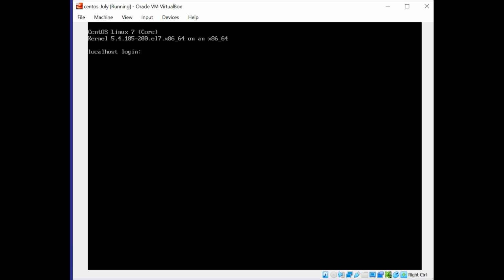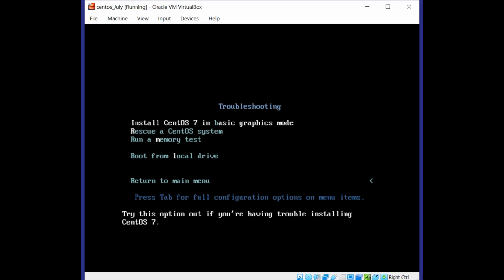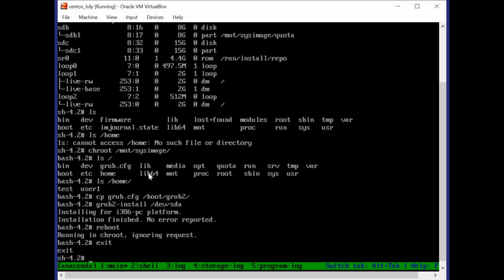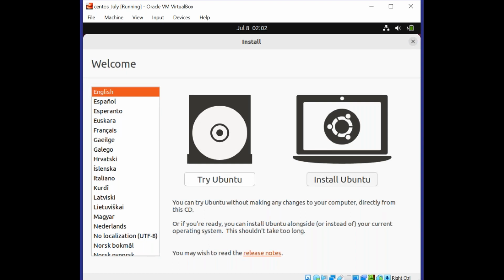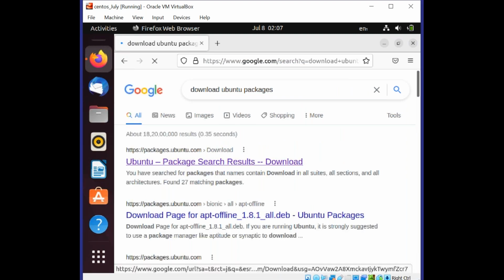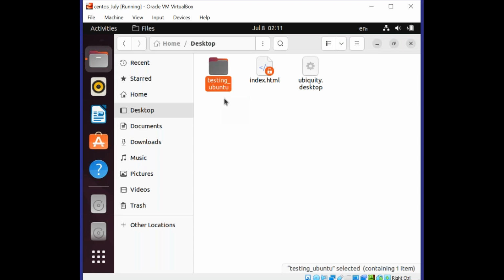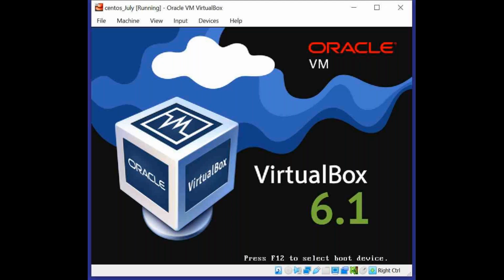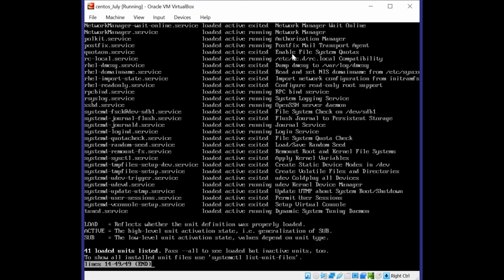Red Hat Linux Day 9 July Batch